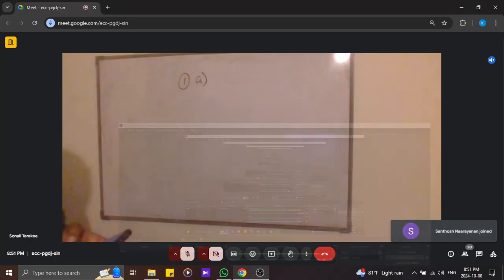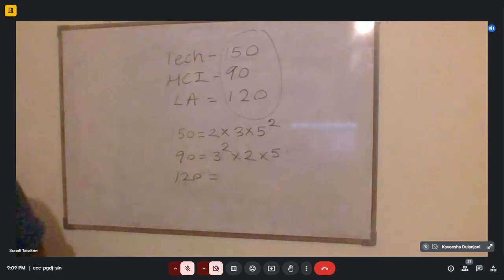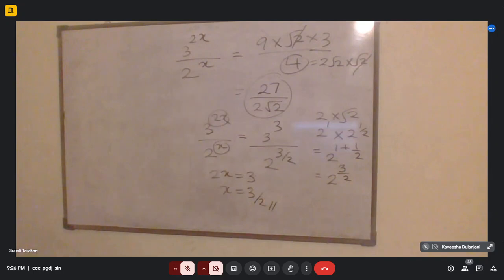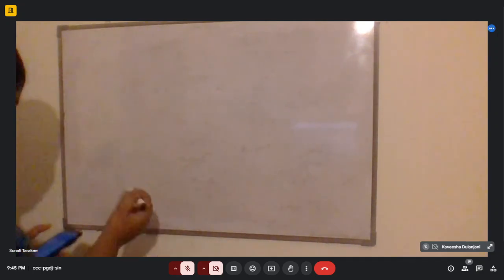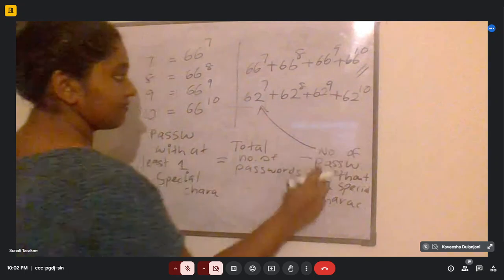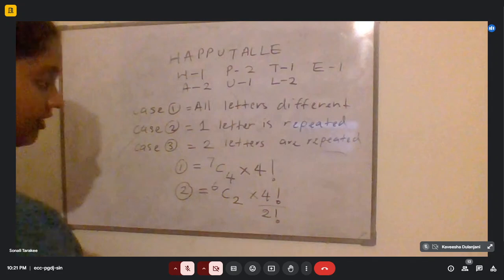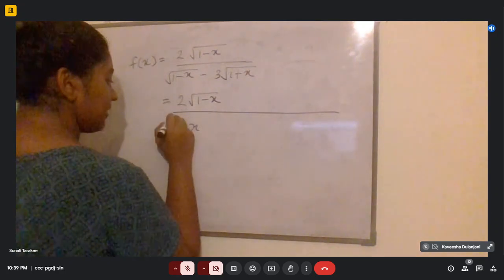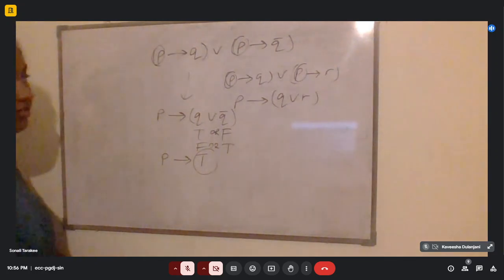Mathematics for Computing Kuppi (Paper Discussion) [1YR1SEM]